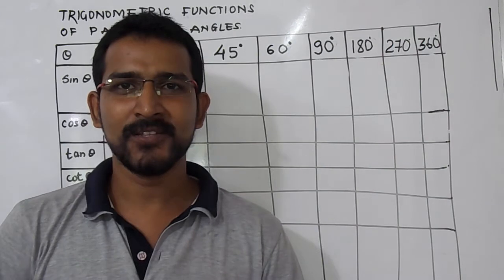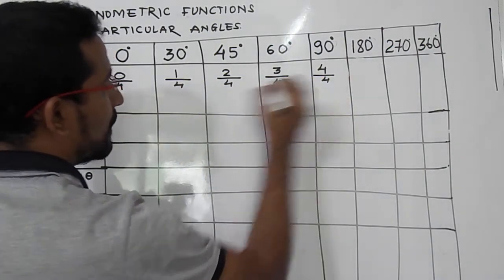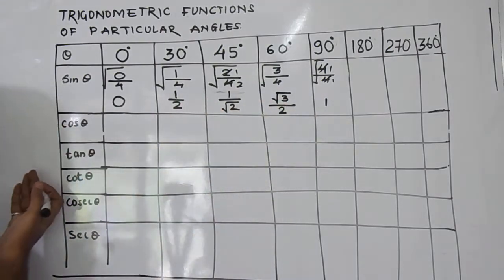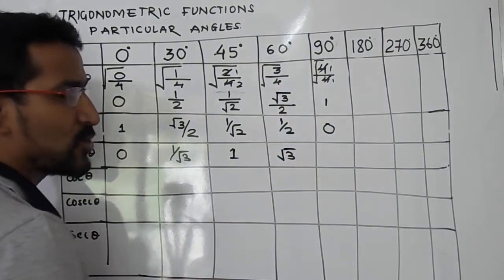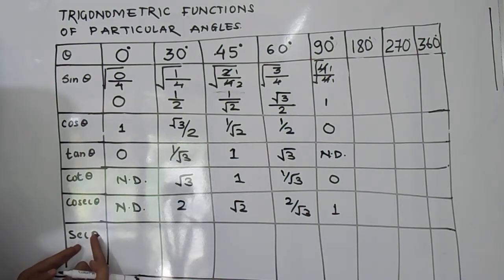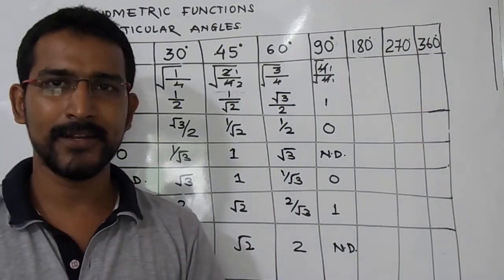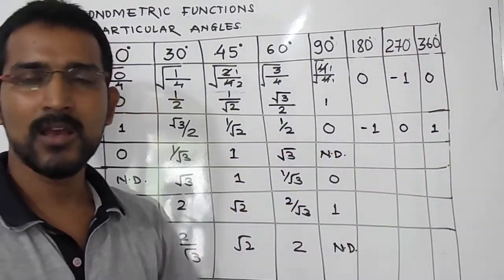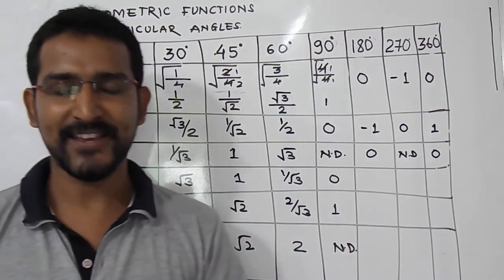Trigonometry Class 10 | How to remember trigonometry table easily | VipraMinds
In this video you are going to learn how to write trigonometric Table very easily.
trick for Trigonometry.
How to remember trigonometry table values very easily.

trigonometry table trick in hindi
trigonometry table class 10
trigonometry table of values 0 - 360
trigonometry table learning trick
trigonometry table class 10 tricks
trigonometry table trick in telugu
trigonometry table by dear sir
trigonometry basics
trigonometry table
trigonometry class 10 in hindi
trigonometry class 10 identities
trigonometry class 10 in telugu
how to solve trigonometry problems easily
how to solve trigonometry problems easily class 10
how to solve trigonometric equations
how to solve trigonometric identities class 10
how to solve trigonometry questions class 10
how to solve trigonometry questions
how to solve trigonometry equations class 10
how to solve trigonometry
how to solve trigonometry identity questions
sin theta cos theta
sin theta cos theta 10th class
sin theta cos theta formula
sin theta barabar
sin theta cos theta tamil
sin theta = 2
sin theta barabar kya hota hai
sin theta formula
cos theta
cos theta sin theta
cos sin tan explained
cos theta formula
trigonometry by sahil sir
 trigonometry by abhinay sharma
trigonometry tricks
 trigonometry kaise sikhe
 trigonometry kaise solve kare
 trigonometry kaise samjhe
trigonometry kaise padhe
 trigonometry kaise banaye

VipraMinds